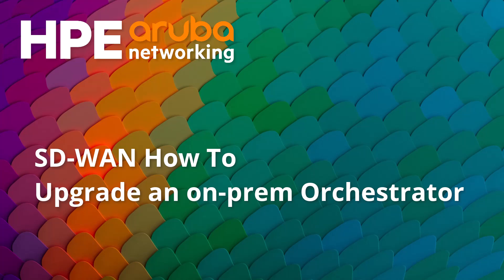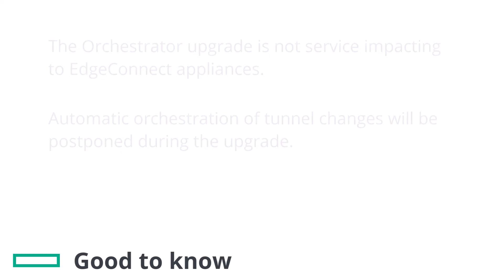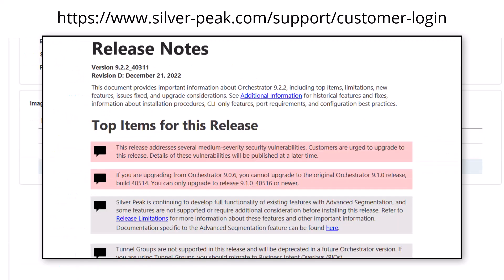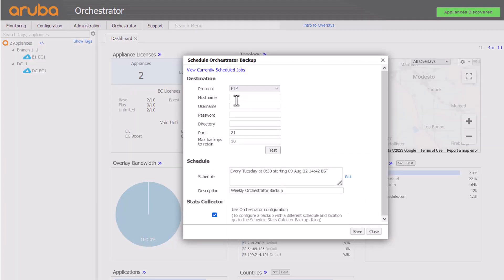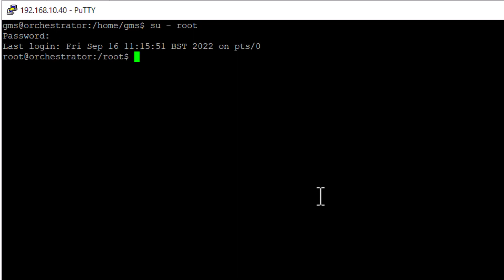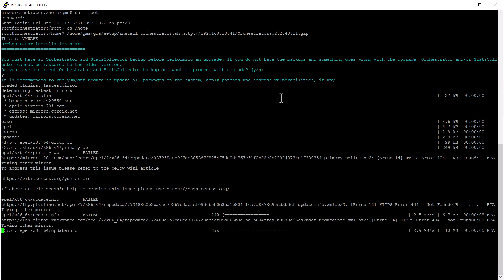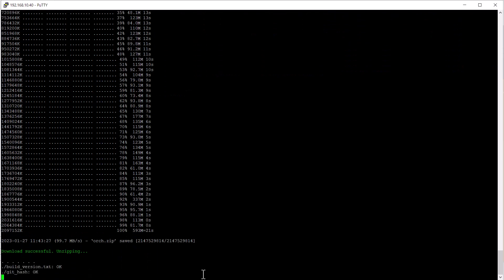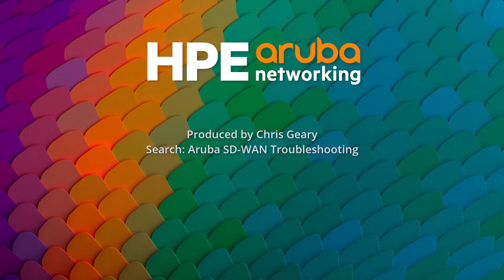SD-WAN How to upgrade an on prem Orchestrator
In this video, we’ll walk through the process of upgrading an on-prem Orchestrator. We’ll start by covering some important things to know before beginning the upgrade process, look at how and where to download the software image, we’ll examine the upgrade documentation, take a brief look at disaster recovery mitigation and finally we’ll demo the upgrade operation itself in full.